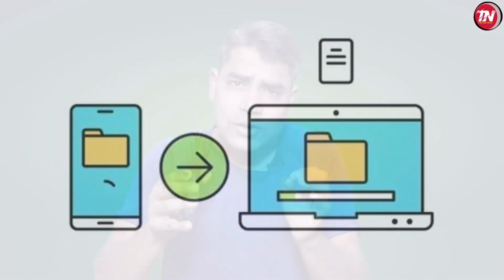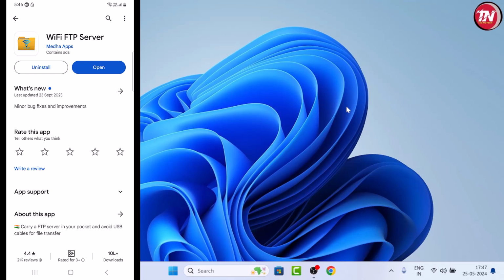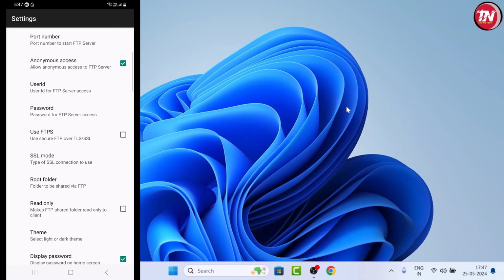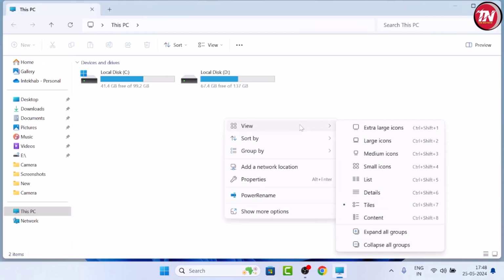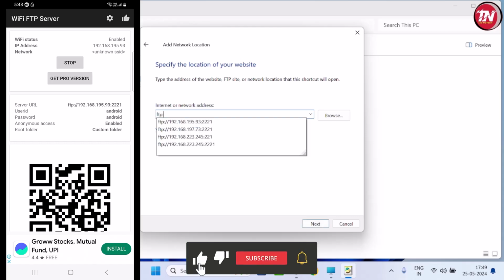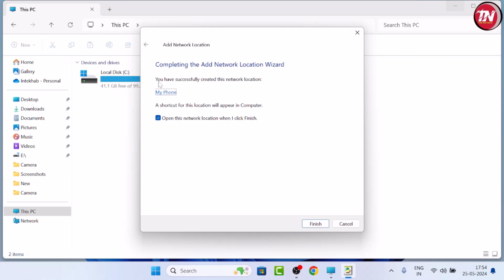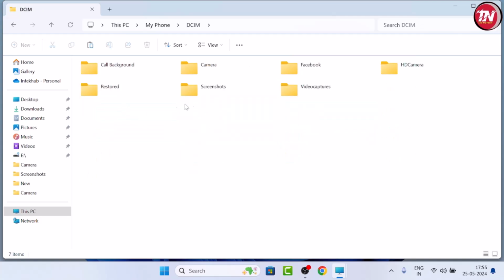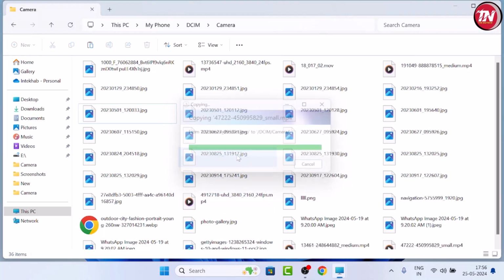How to Transfer Data from Phone to PC | Best & Free App for PC.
Hi Friends in this video i have told you how to transfer data from phone to computer without using data cable.

Video related querie:
laptop
android
transfer
Computer
best app
free app
windows 11
windows 10
Phone to PC
transfer files
wireless transfer
Free Apps for PC
wifi file transfer
wireless file transfer
wireless file transfer
How to Transfer Files
Transfer Files Phone to PC
android file transfer app
transfer file mobile to pc
transfer files mac android
android to pc file transfer
send file from android to pc
transfer file from phone to pc
how to transfer data wirelessly
Transfer Files from Phone to PC
transfer files from android to pc
wireless data transfer phone to laptop
send files from android to pc wireless
how to transfer file from android to pc
phone se computer me photo kaese bhejen
how to transfer photo from phone to laptop
how to transfer files from phone to laptopc
how to transfer photo from phone to computer
how to transfer files from phone to computer
phone se computer me file kaese transfer kare